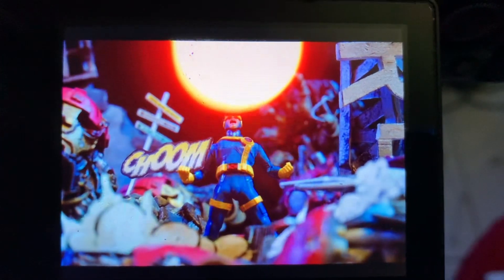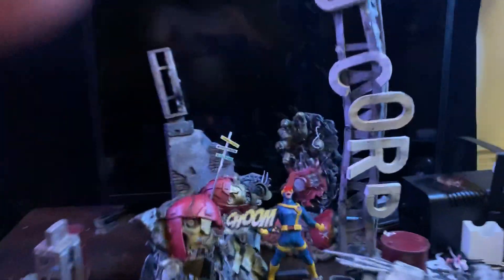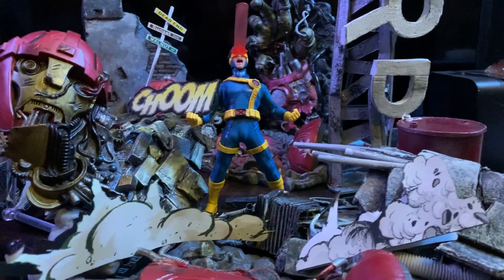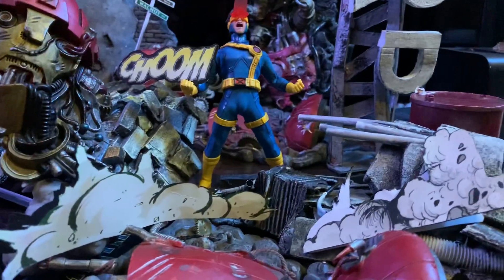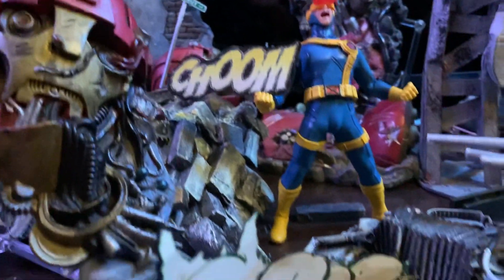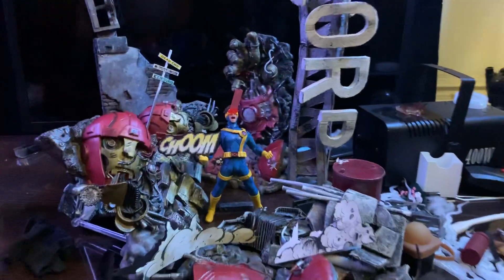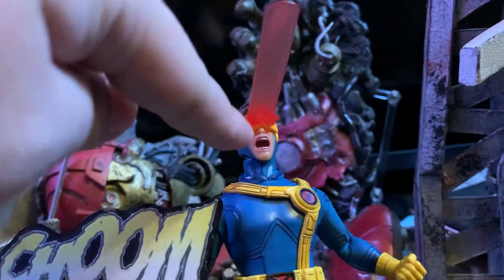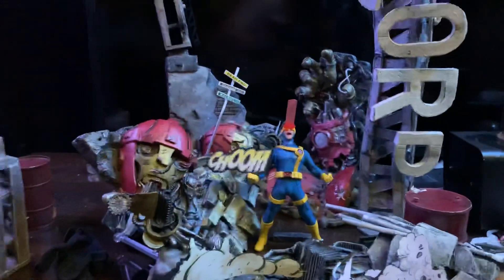Cyclops - light painting - tangible beam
Light painting used for beam!

See how i created the beam tangibly without the use of photoshop